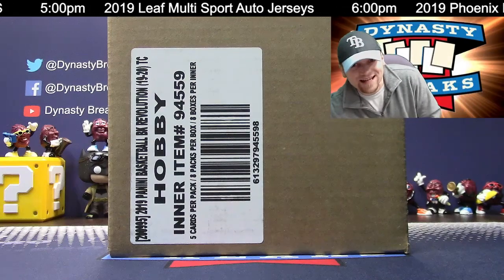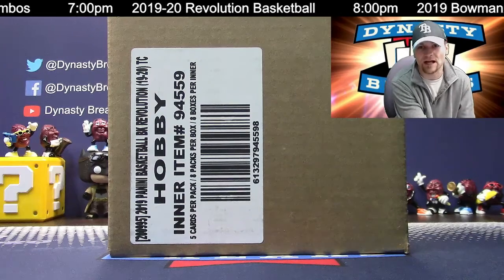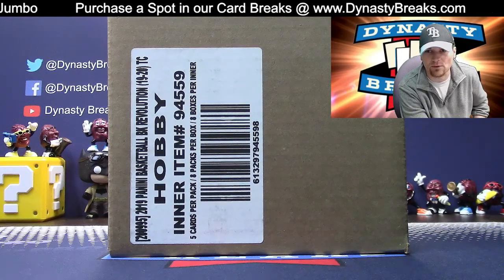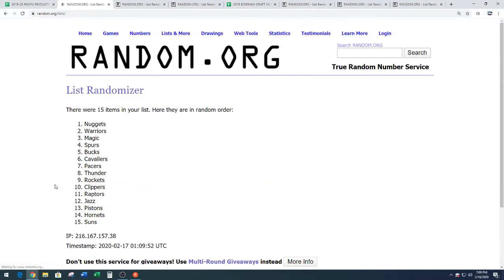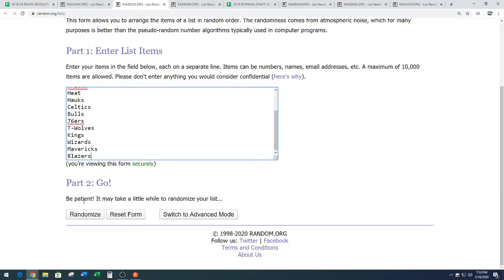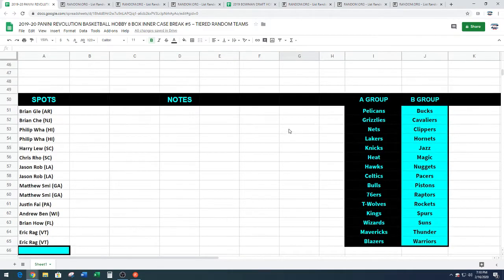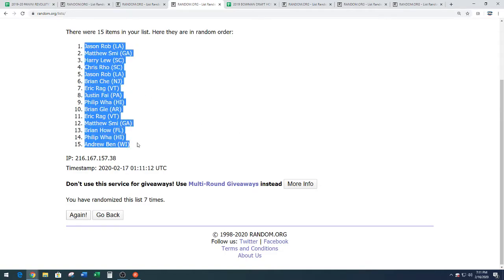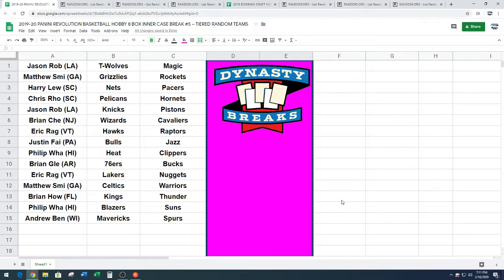Random for 2019 20 Panini Revolution Basketball 8 Box Case Break #5